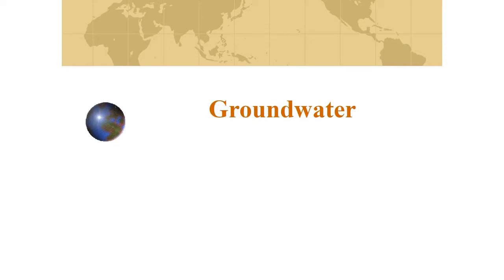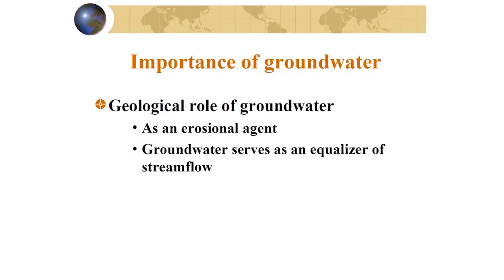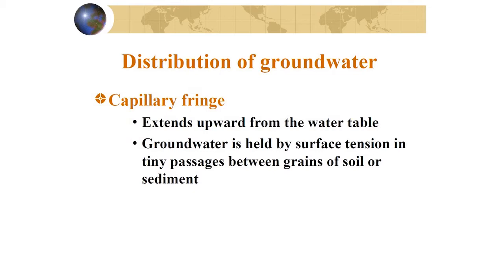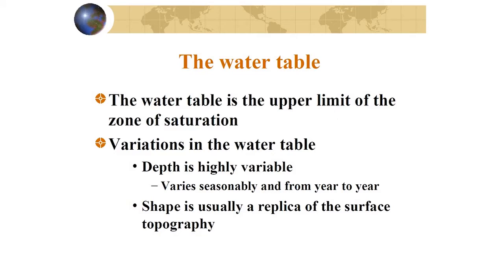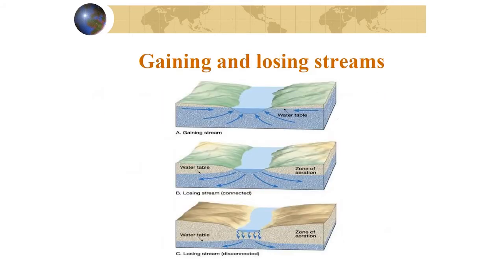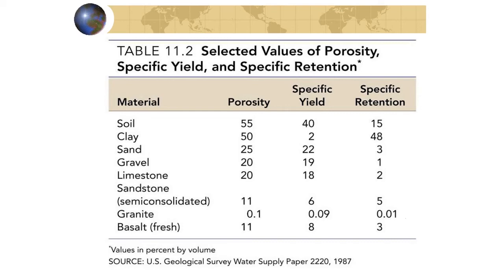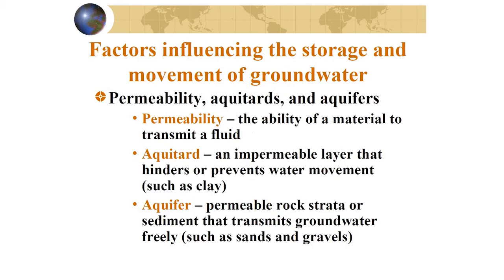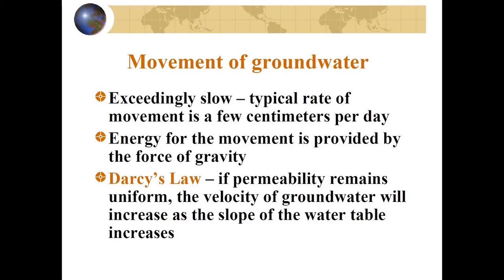Hydrogeology Part 2 | Dr. V.K. BRIJESH | Department of Geology